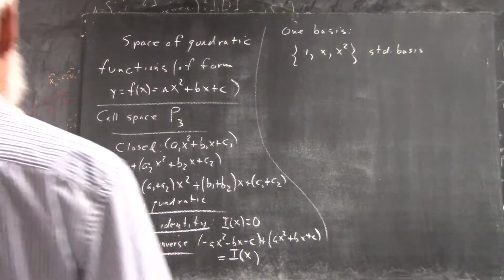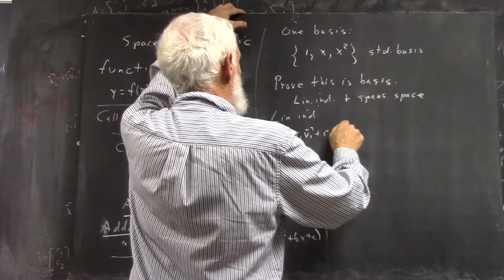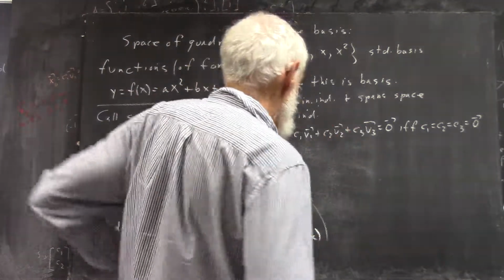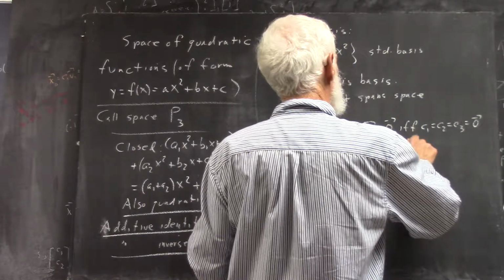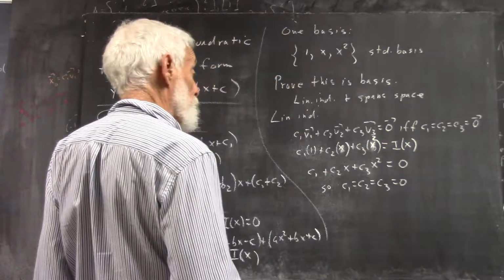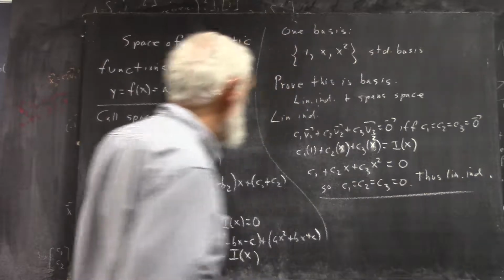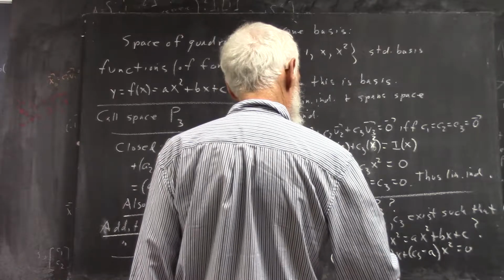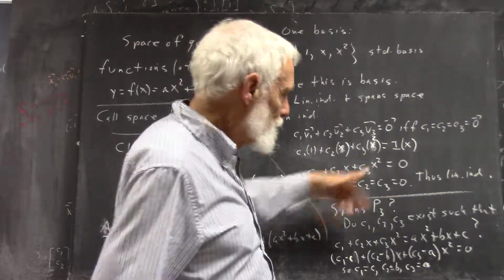daglin 3323 standard basis of P3 verifying that this is a basis 7